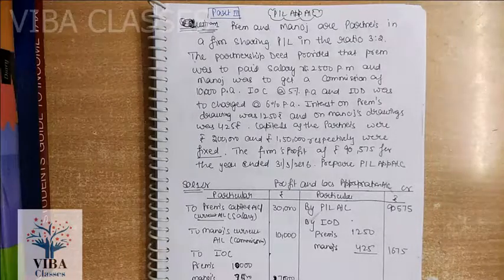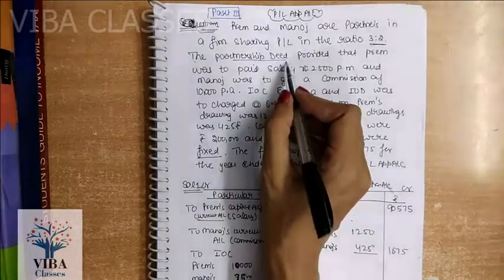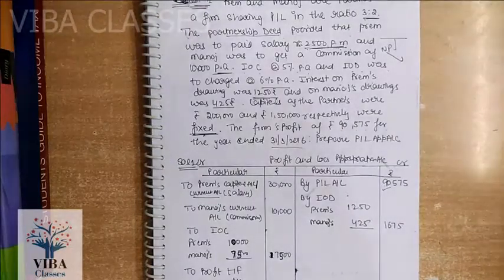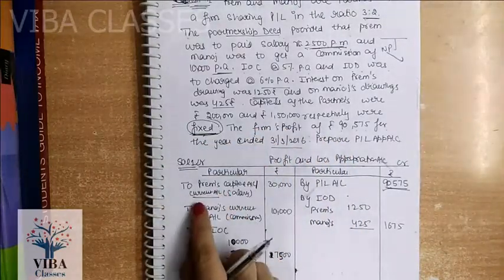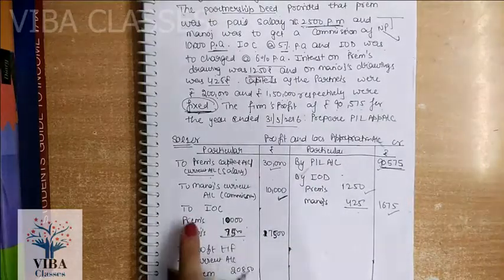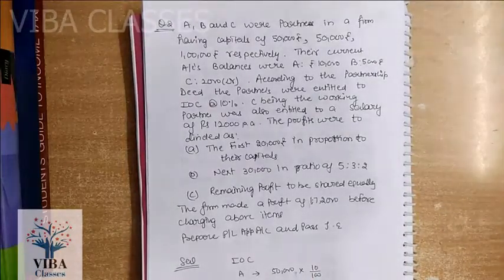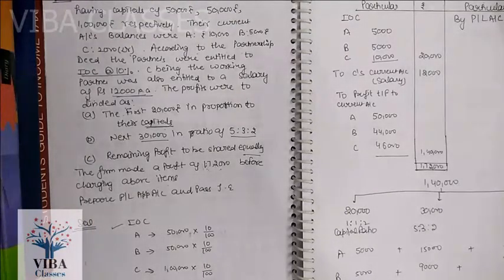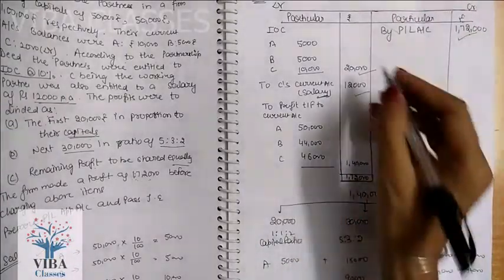Profit & Loss Appropriation A/C- Important Numerical || Part -3,Ch -2 || Fundamental Of Partnership